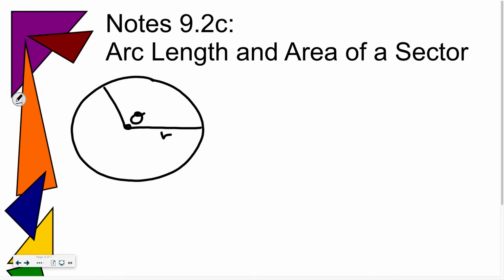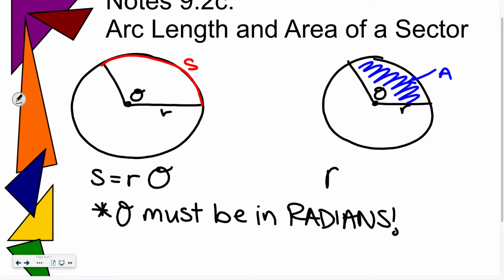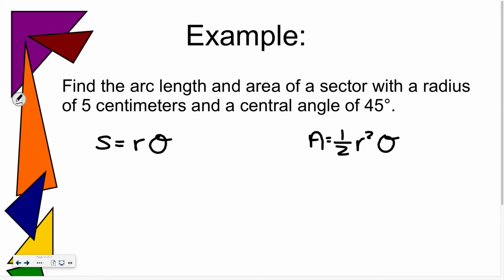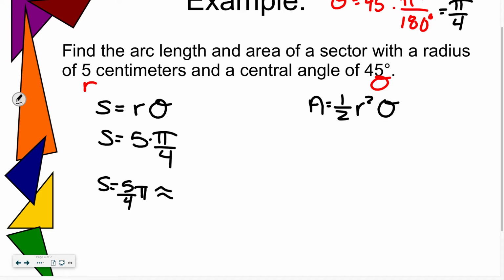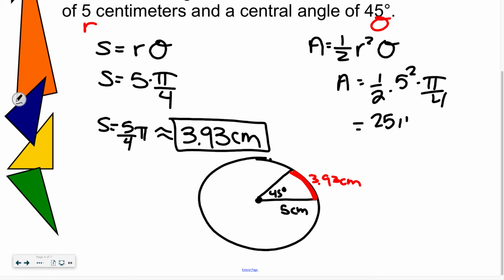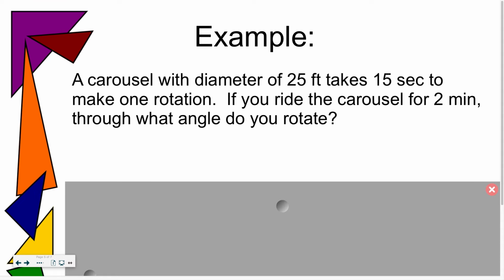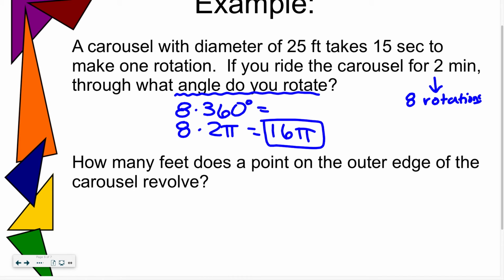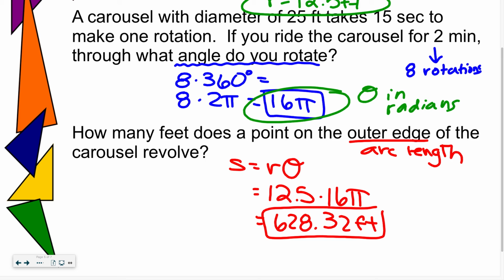Notes 9 2c Arc Length and Area of a Sector